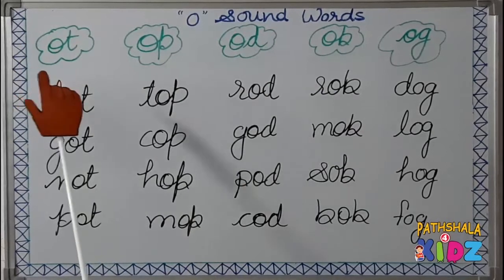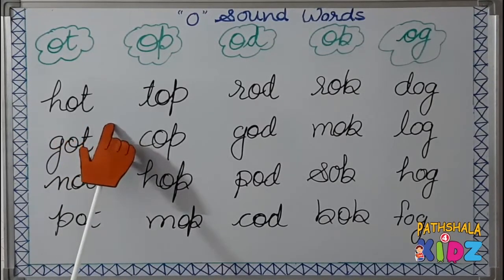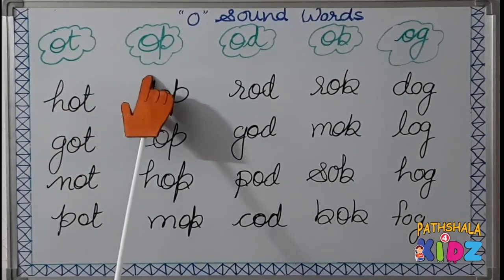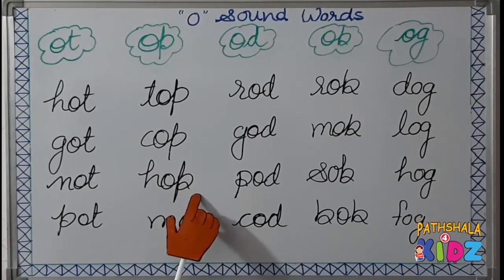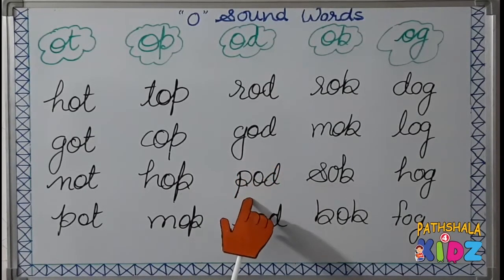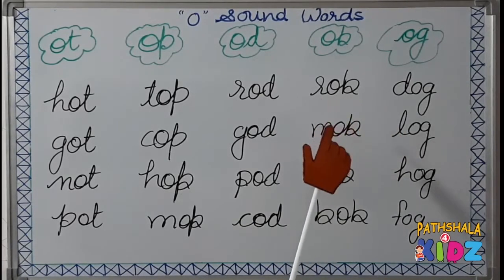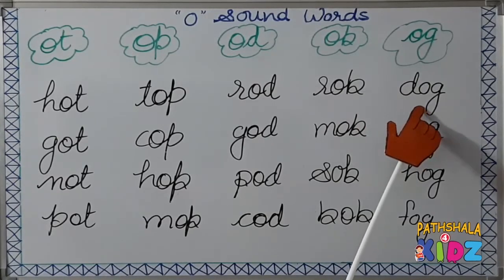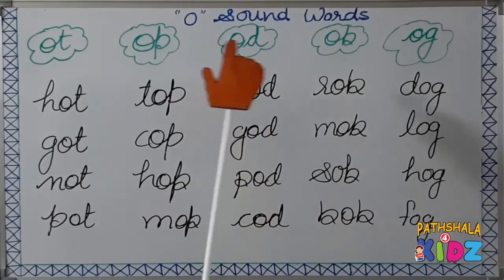How to read and write three letter "o" sound words.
This video of Pathshala4KIDZ  is trying to help not only the students (age group 3-6years) but also to English learners to learn the phonics, so that they can easy be able to read and write the English {3 letter} words. Even parents can teach their kids at home with the help of this video.

note:- also visit the other videos of Pathshala4KIDZ \playlist of channel